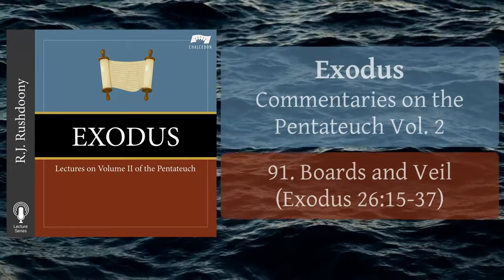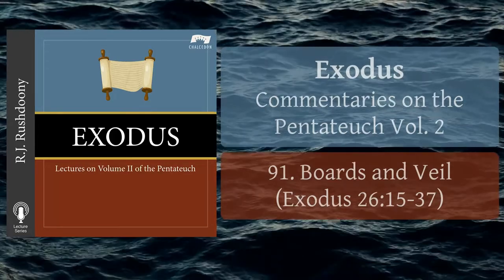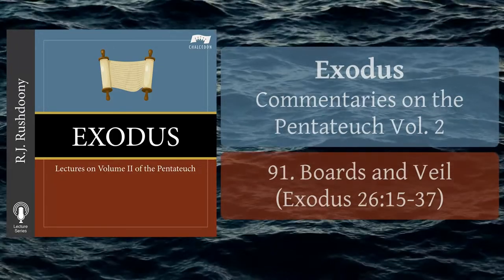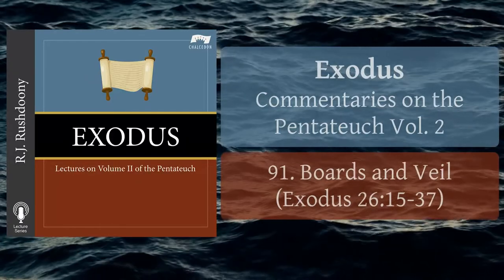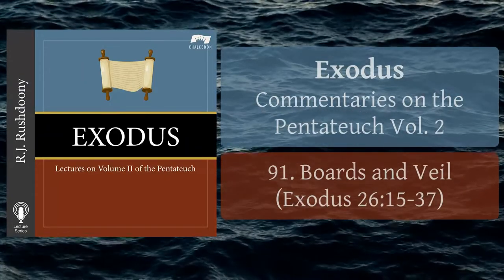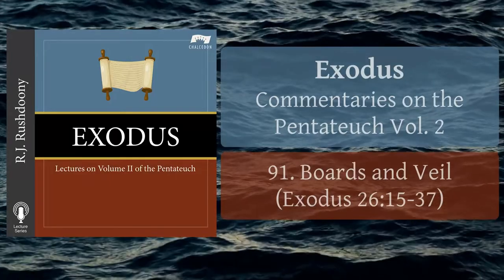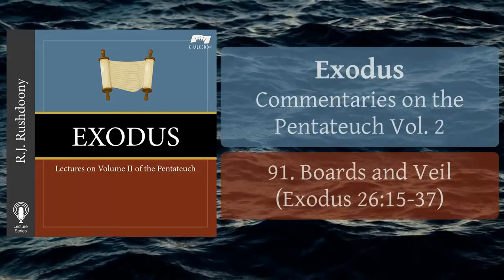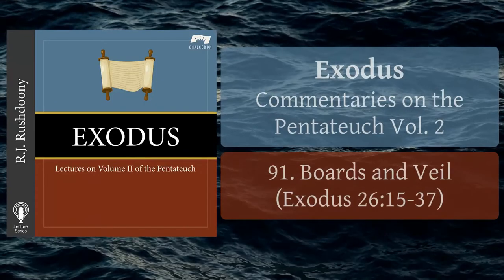91. Boards and Veil (Ex. 26:15-37) Exodus - Pentateuch Vol. 2 (Audiobook) RJ Rushdoony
The Chalcedon Foundation Presents; 'Exodus; Commentaries on the Pentateuch, Volume 2'
Written by Dr. R.J. Rushdoony, narrated by Nathan F. Conkey.
A Chalcedon Foundation production. Produced by Grace Community School and Nicene Covenant Church.
Published by Ross House Books.
Listen on Audible
For books, articles, audiobooks and lectures by R.J. Rushdoony, and more, go to;